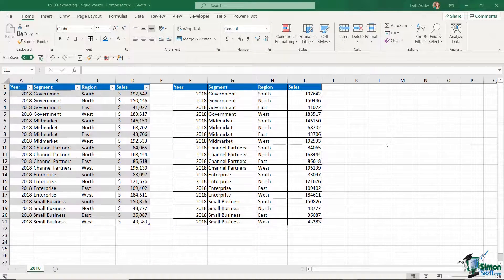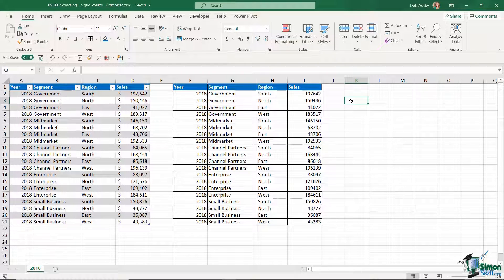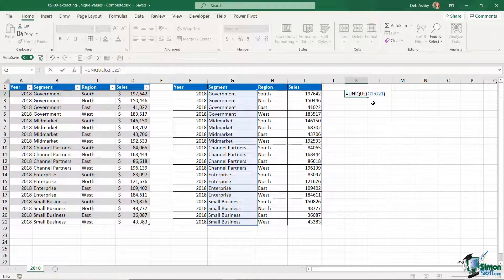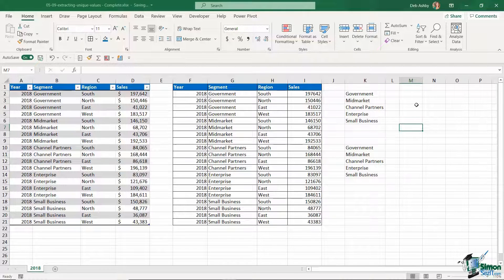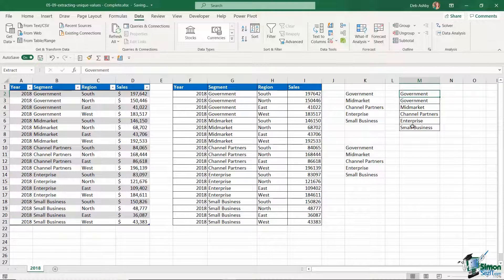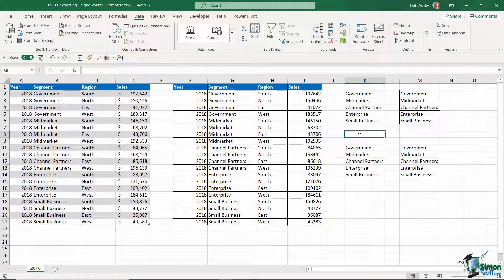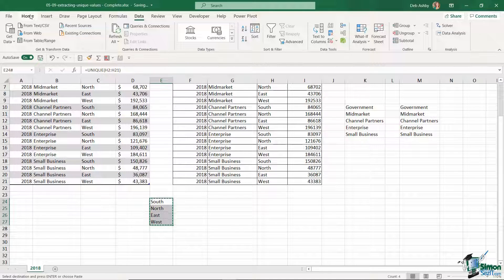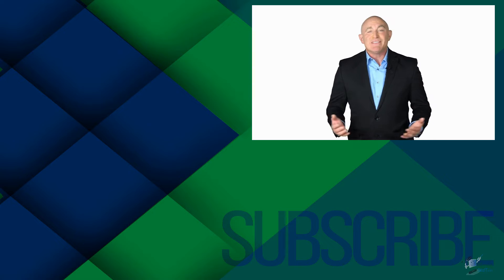How to Extract Unique Values in Excel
✅ Download the free course files to follow along

In this Excel video tutorial, we will talk you through how to extract unique values from lists.

We start by looking at what unique values are, and we move on to looking at how we can extract the unique values from a list.  Finally, we move on to showing you the different ways to extract the unique values from a table and plain text, including using the UNIQUE function.